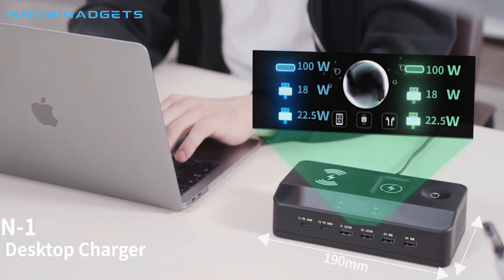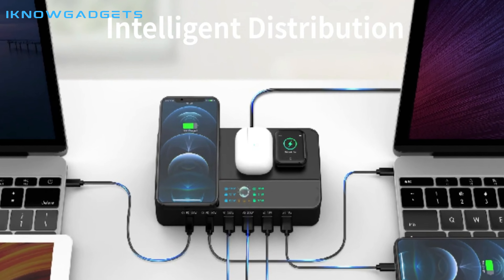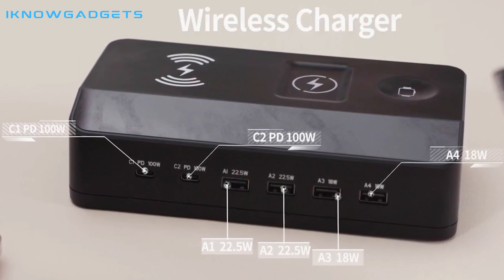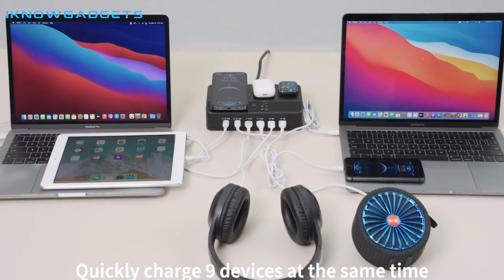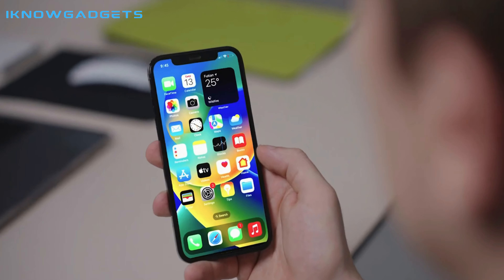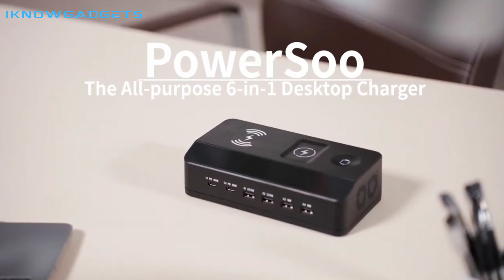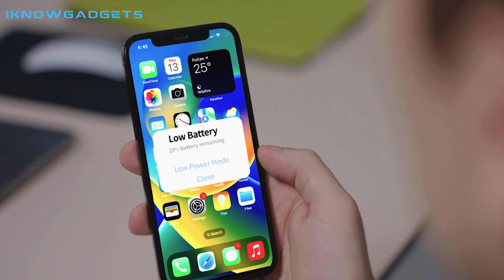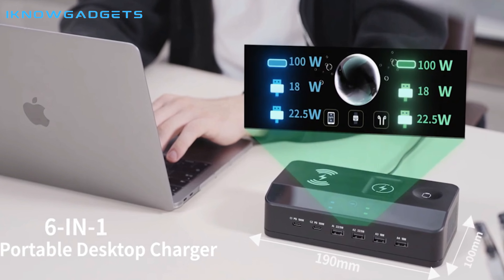PowerSoo - The Only All purpose PD200W 6 in 1 Desktop Charger Review